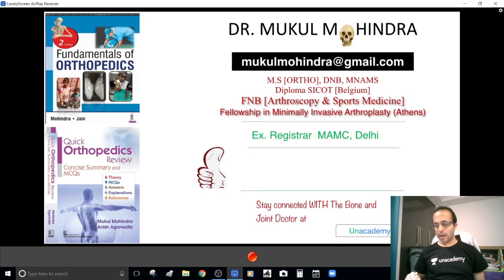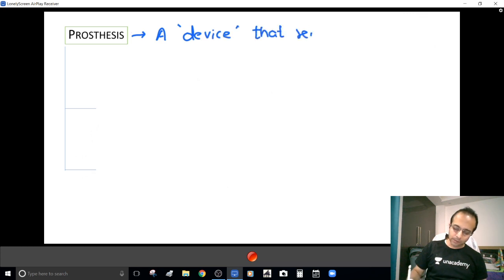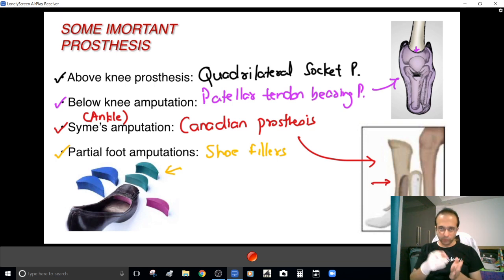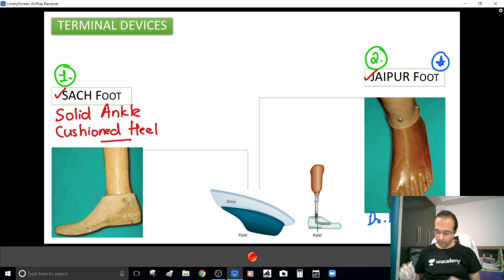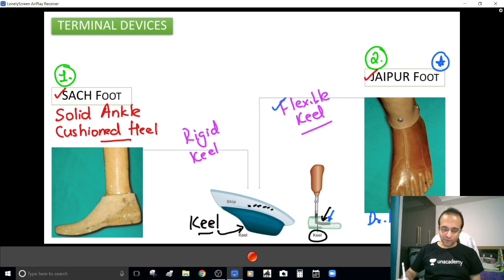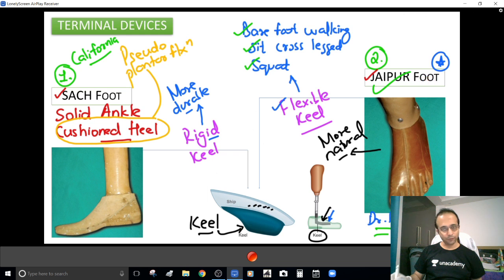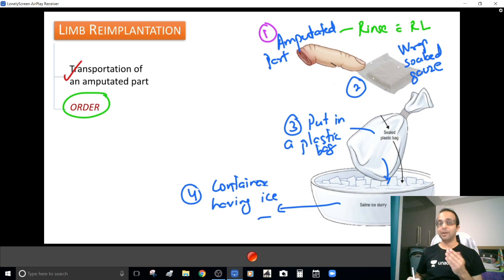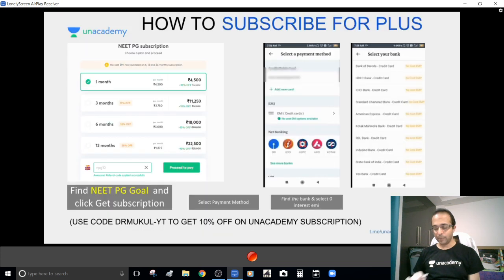NEET PG 2021 | Amputation Prosthesis | Orthopedics by Dr. Mukul Mohindra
Dr. Mukul Mohindra, and more top educators are teaching live on Unacademy NEET PG.

Unacademy Plus Subscription Benefits:
1. Learn from your favorite teacher
2. Dedicated DOUBT sessions
3. One Subscription, Unlimited Access
4. Real-time interaction with Teachers
5. You can ask doubts in the live class
6. Download the videos & watch offline